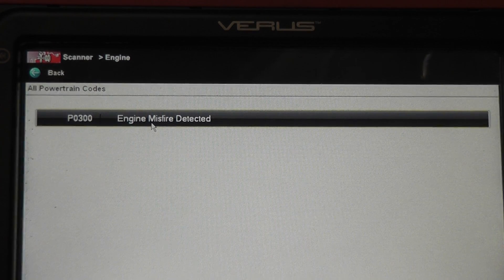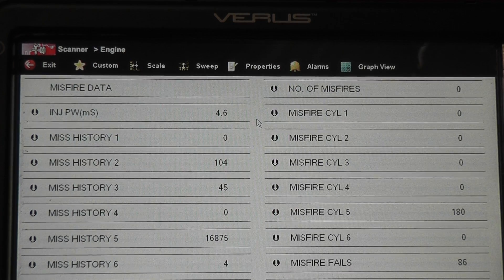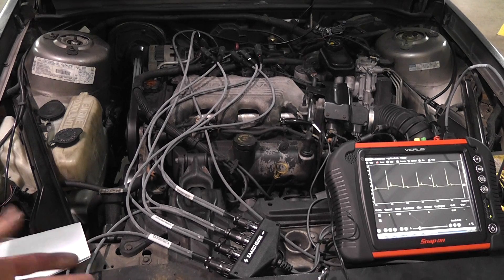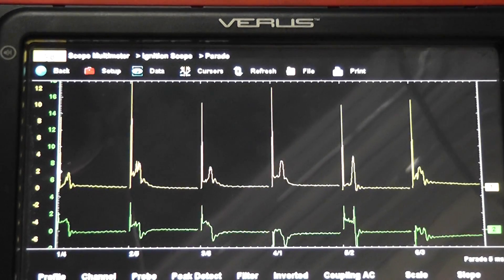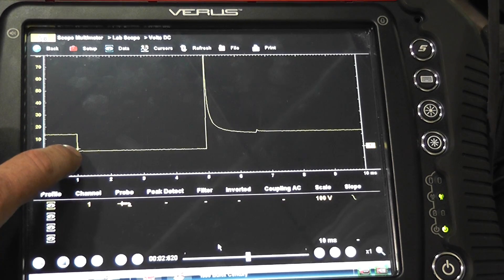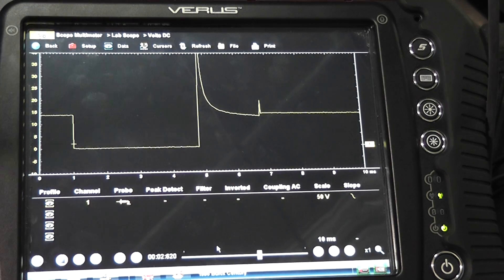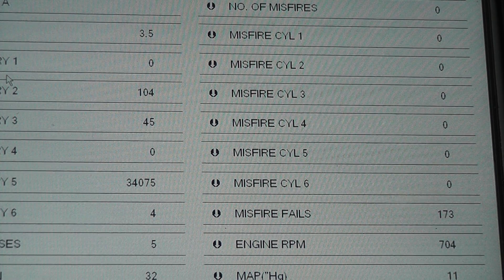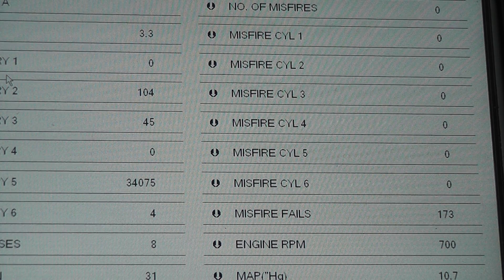Misfire from a sticking fuel injector (no fuel misfire)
A common problem on these second generation GM fuel injectors. (Multec 2) They would mechanically stick closed and cause an intermittent misfire. I cannot tell you how many of these I have run across, where the customer already replaced all of the ignition components in an attempt to fix the misfire. There are multiple ways to identify a no fuel misfire. In this video we will cover a few of them. In the related videos posted lower on the page, I will cover more.

Symptoms
  - intermittent misfire

Fix
  - clean or replace sticking fuel injector

Tests shown
  - injector sound test
  - secondary ignition waveform of a no fuel misfire
  - injector voltage waveform showing a missing pintle hump
  - misfire counters on a scan tool

Tools used
  - Scan tool
  - Lab scope
  - Secondary capacitive pick-up
  - Back-probing pin